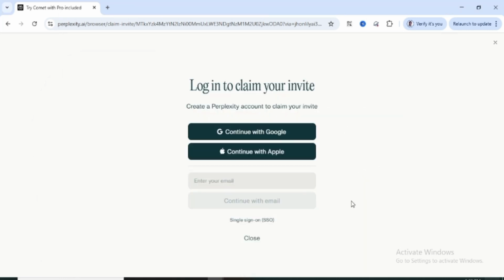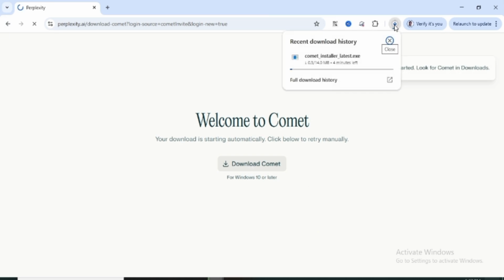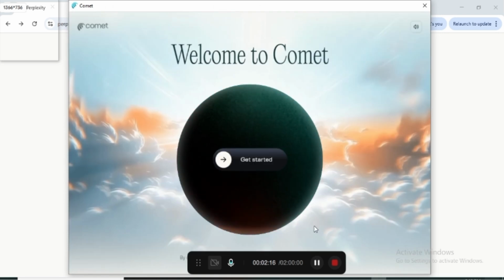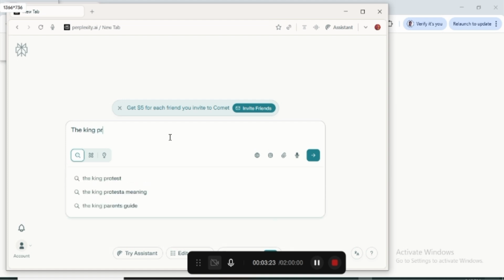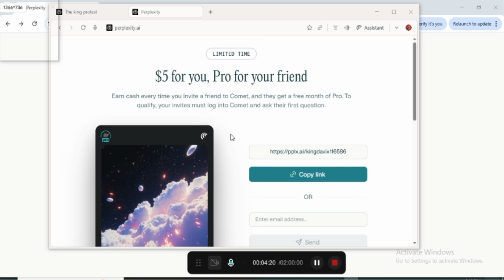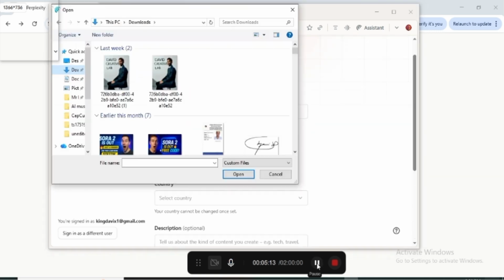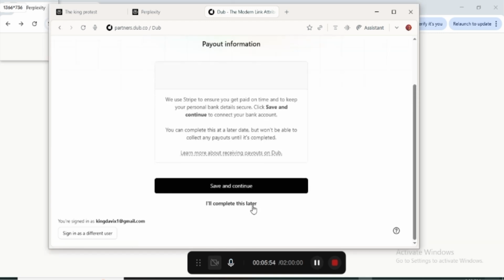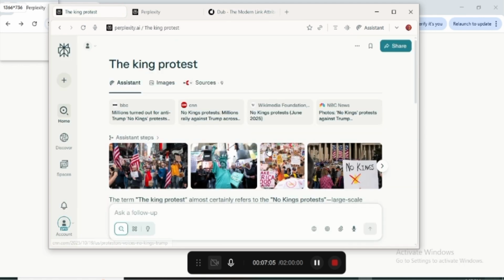Get Perplexity Pro FREE + Earn $20 Per Referral (Secret Method)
🔥 Stop paying for Perplexity Pro — get it FREE and earn from it!
In this step-by-step tutorial, I’ll show you how to unlock Perplexity Pro for free using a secret invitation link — plus how to activate a hidden referral program that pays you up to $20 per person you invite!

You’ll learn how to:
✅ Get Perplexity Pro for free using a verified invitation link
✅ Create your own partner/referral account inside the Comet browser
✅ Start earning passive income every time someone signs up through your link
✅ Build a long-term side hustle using free AI tools

This is the ultimate 2025 guide to making money online with AI tools, Perplexity, and referral marketing. Whether you’re a content creator, student, or digital hustler, this method will help you get premium AI access for free — and turn it into an income stream.